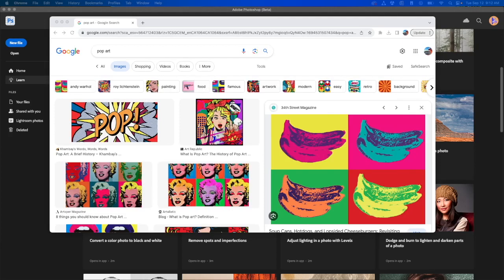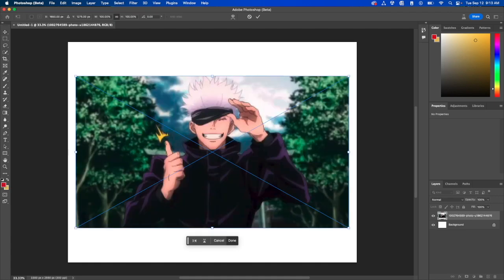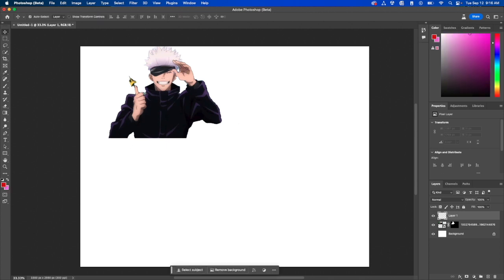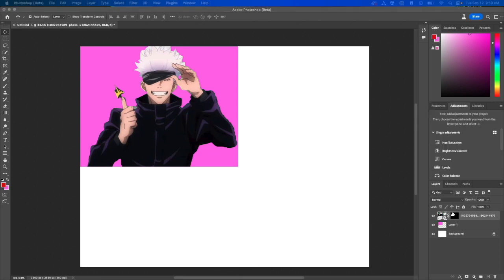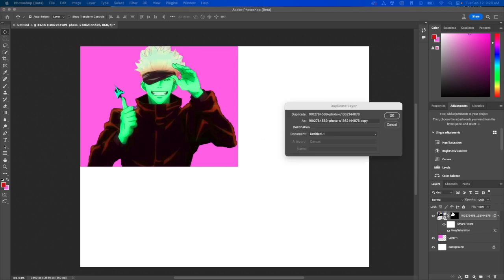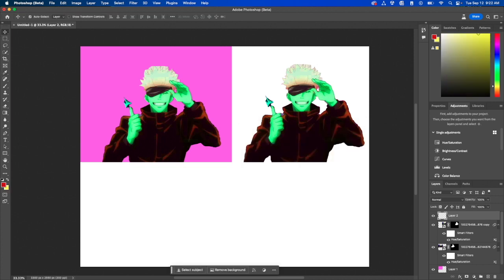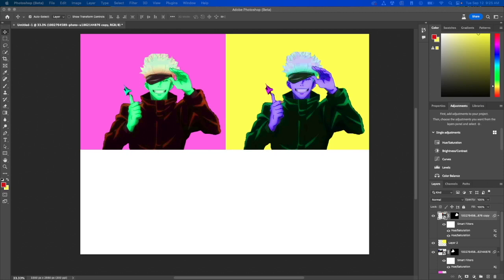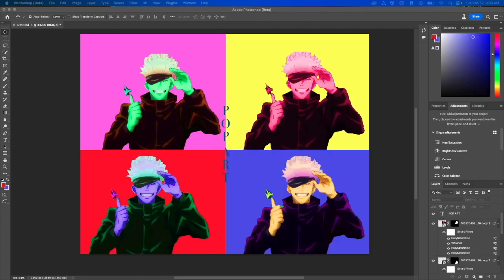POP ART GRAPHIC TUTORIAL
In this tutorial students learn how to make a pop art graphic.